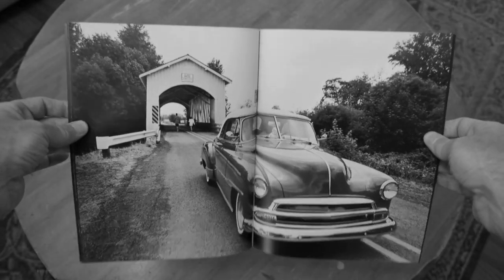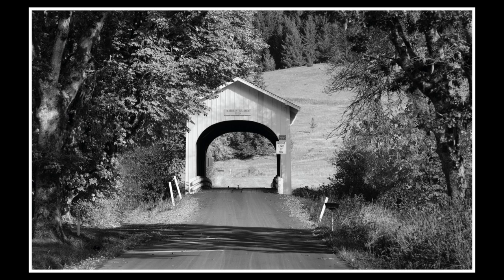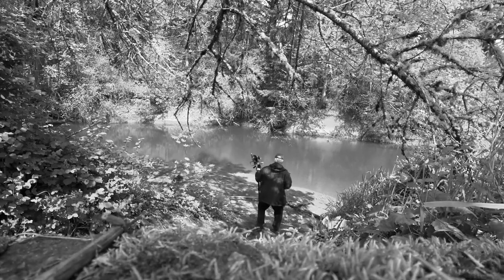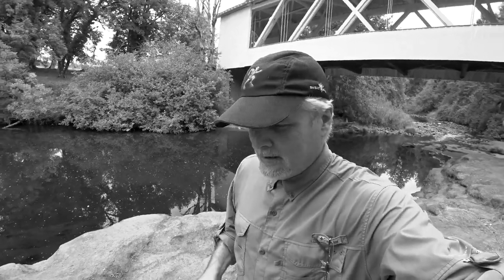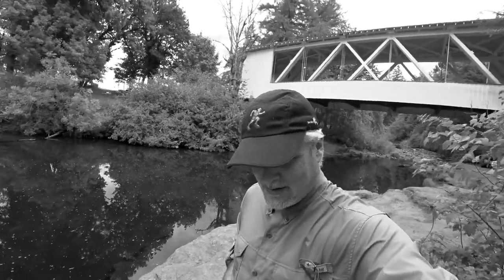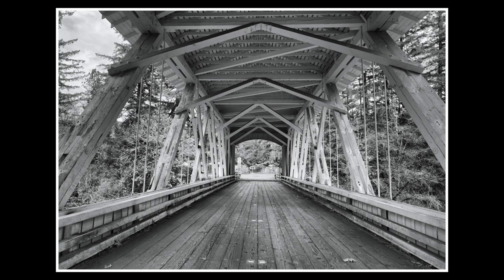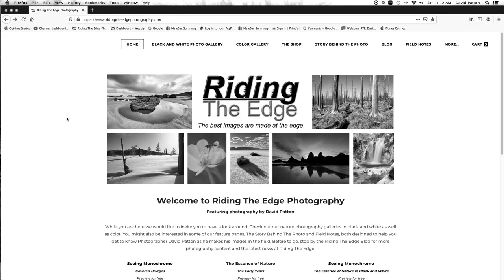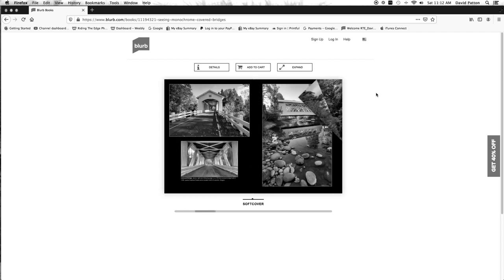Seeing Monochrome | Covered Bridges in Black and White, the Zine Project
In this video we take a look at some of the covered bridges I've photographed in Oregon over the years in black and white and I talk about the Seeing Monochrome Covered Bridge zine black and white photography project.

If you like this photography content and would like to help me make my art and videos, consider picking up one of my zines at